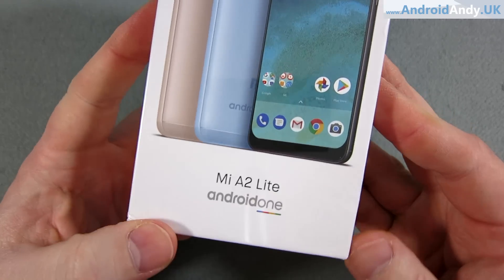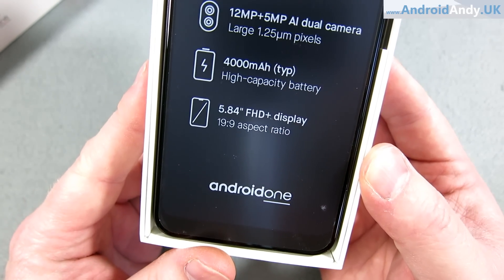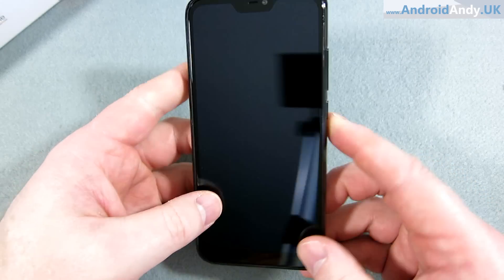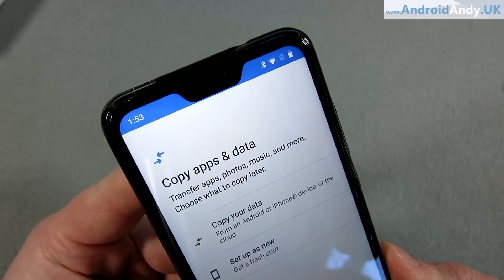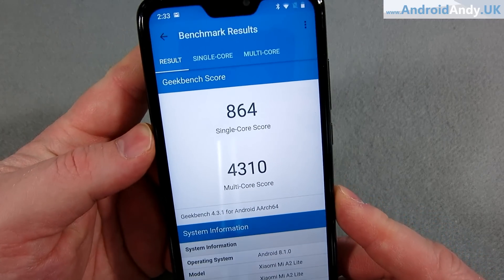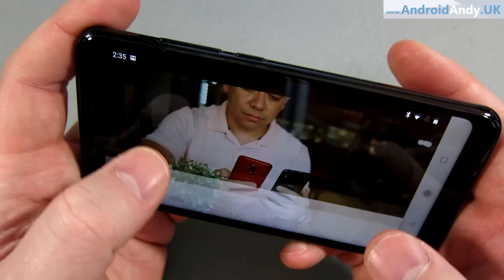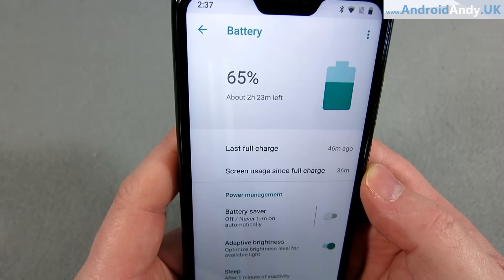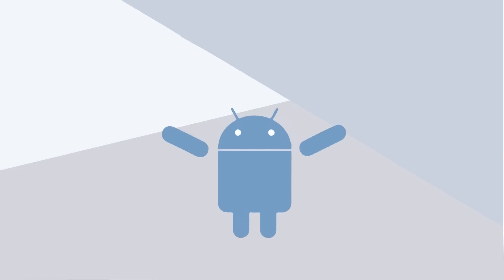Xiaomi Mi A2 Lite (Redmi 6 Pro) Unboxing and First Look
I've done the top end of things, how good can a £135 phone be?

Amazon UK